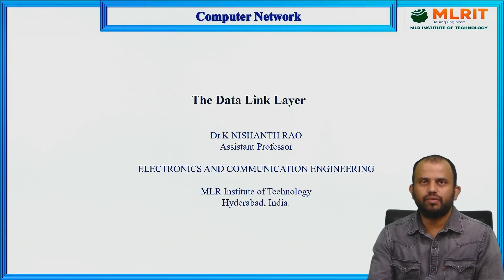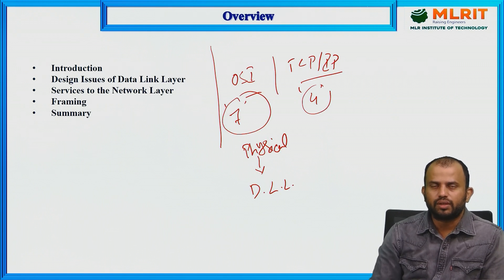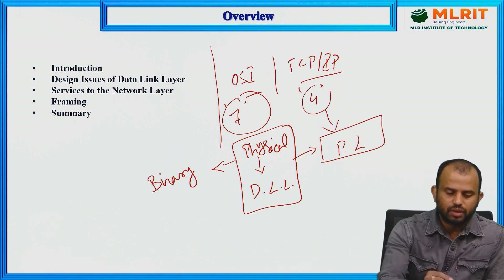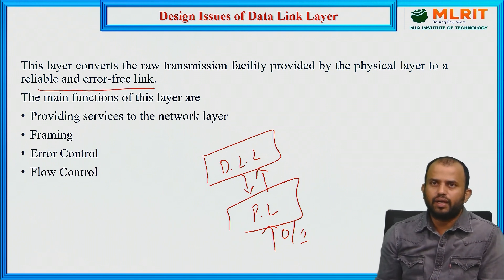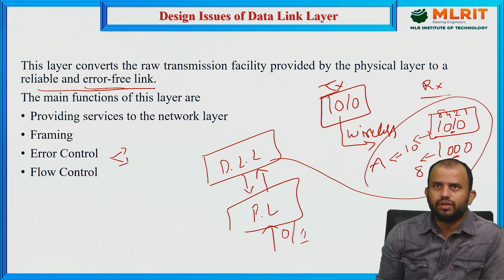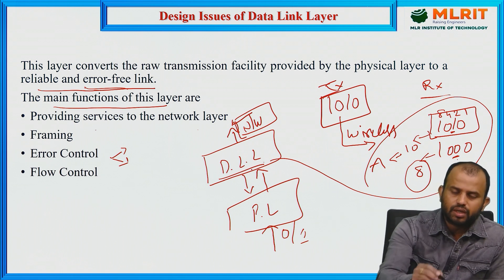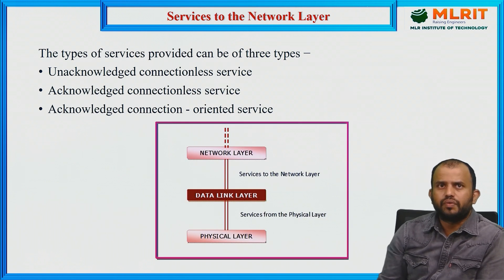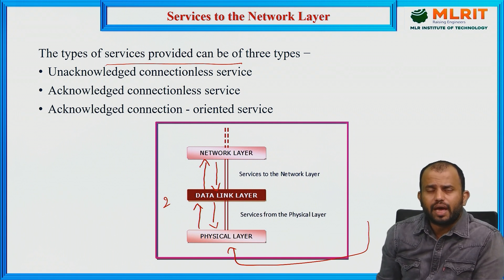LEC14|Computer Networks | The Data Link Layer By Dr. K. Nishanth Rao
Associate Professor,
Hyderabad.